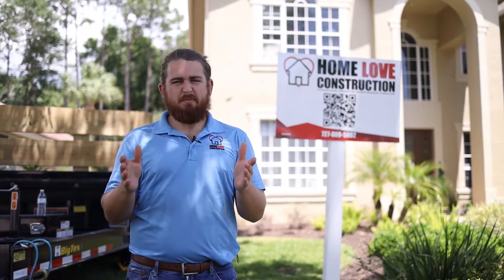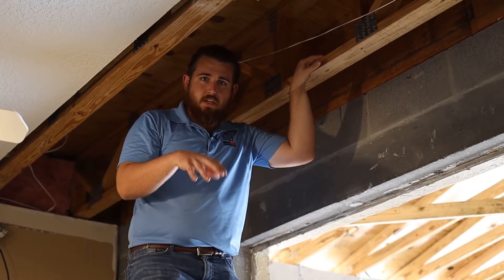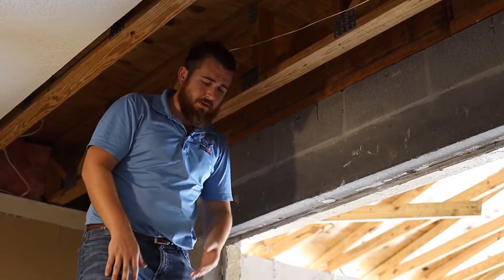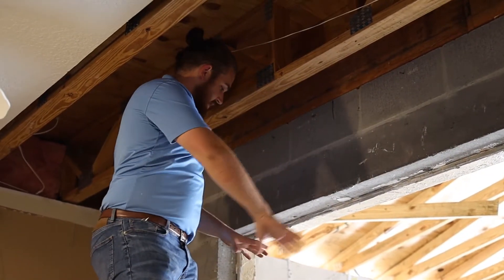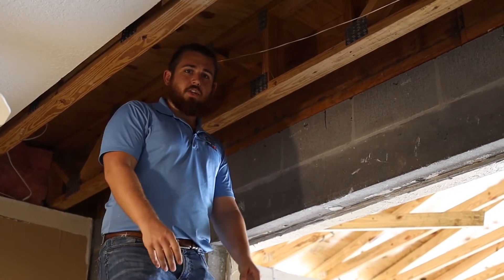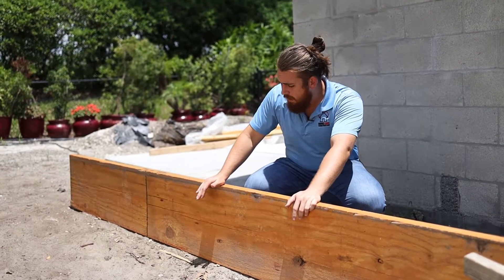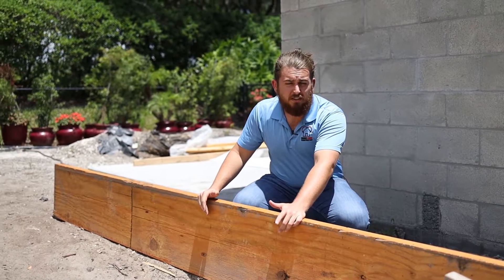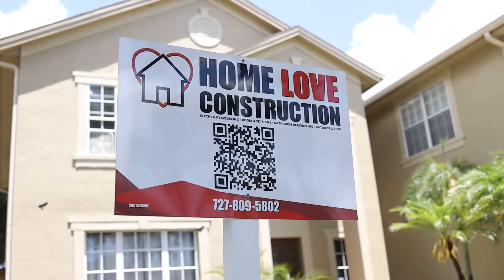Palm Harbor Room Addition. How Is A Beam Installed. How Does A New Room Join To An Existing Room?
Ever wonder how a beam is used to tie a new room addition into an existing home? This Palm Harbor room addition is a perfect example to show you!

In this video, remodeling expert Brad Bachand explains how we are using beams & trusses to tie a new 400 sq ft room addition into the existing home. In addition, you'll get to see what a beam is actually made of and how they can support thousands of pounds of weight.

0:00 Intro (wow apollo meme captialism will be the death us all the rich get richer the poor get poorer but wooweee look at the innovation of the last 9 identical iphones aahahaha god help us)
0:28 Taking out the block wall
1:54 What an LVL is